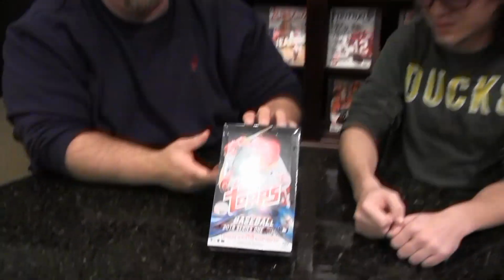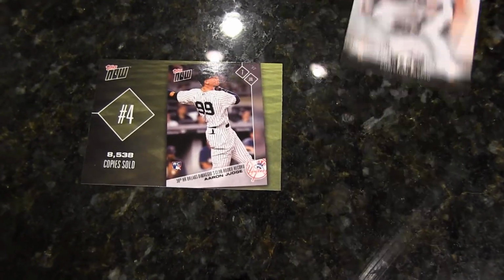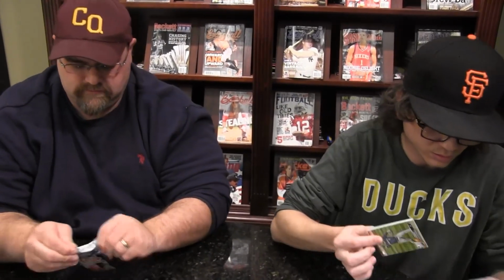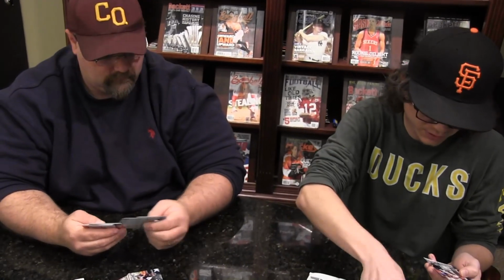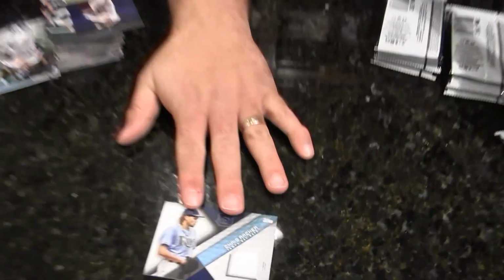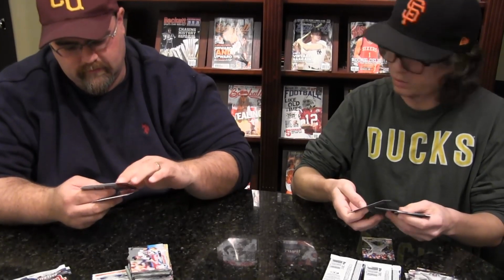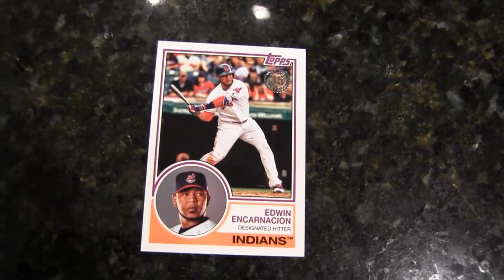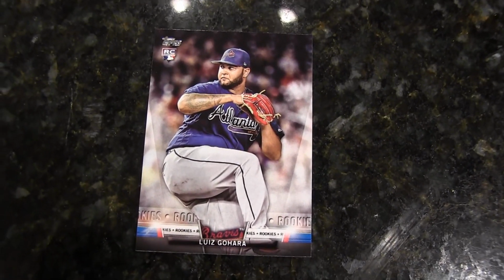Box Busters: 2018 Topps Series 1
Want to see what we pulled from 2018 Topps Series 1? Join Paul and Sam to find out what they got.

And don't forget to listen to our weekly Beckett Radio Podcast, hosted by THE FAT PACKS!